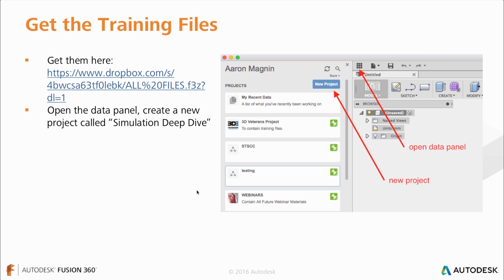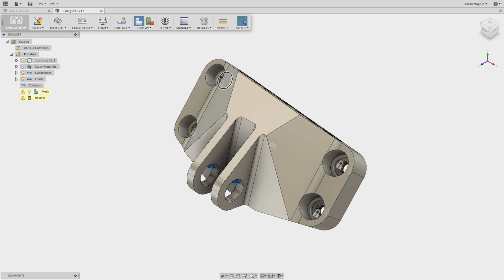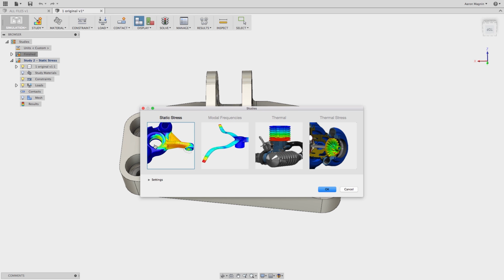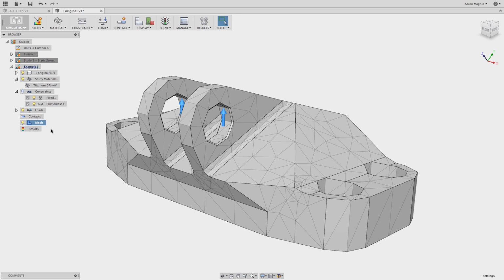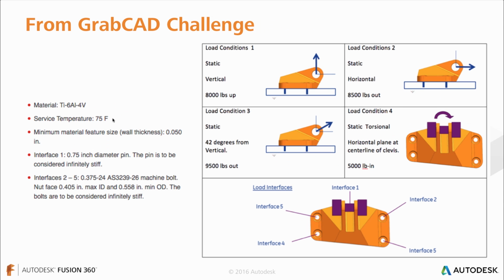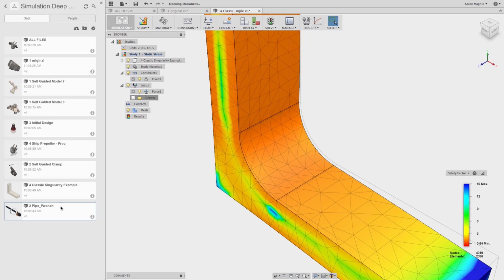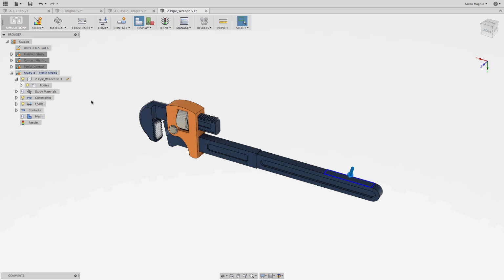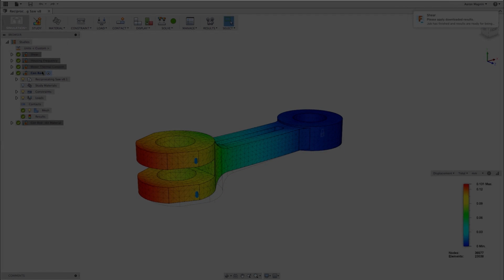Simulation Deep Dive in Fusion 360 6-9-16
In this recorded Deep Dive web session, we turned our focus on how you can use simulation in Fusion 360 to solve engineering and design problems.